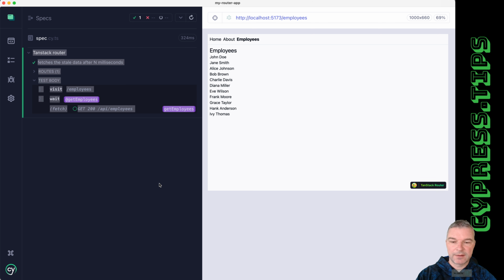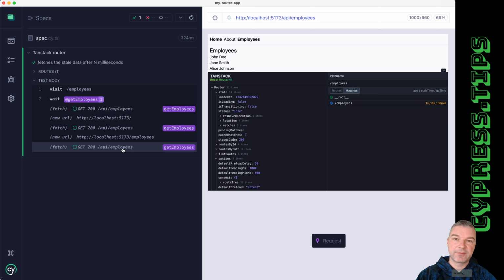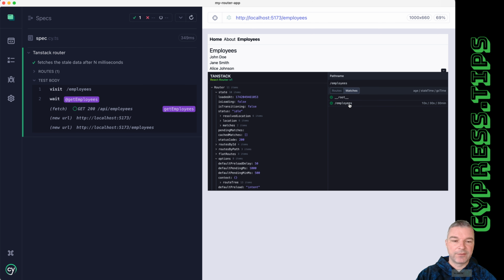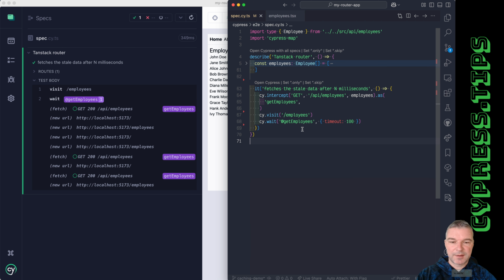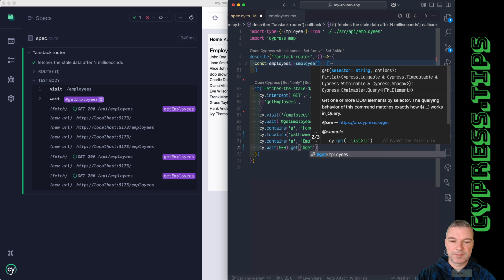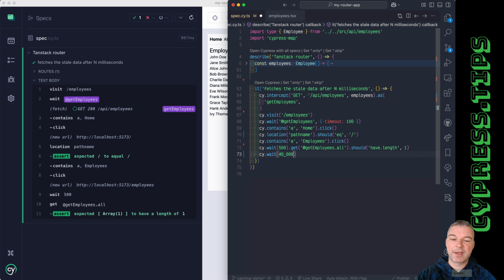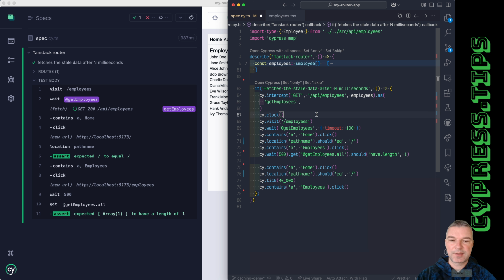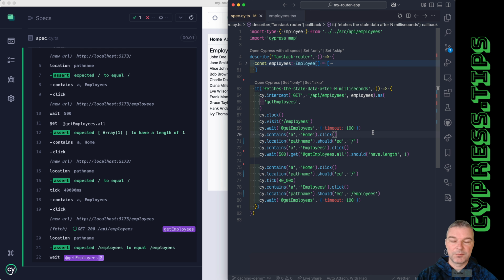Test How TanStack Router Refreshes Stale Data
This video shows an E2E Cypress test that confirms that TanStack router does not request the data update if the data has been fetched within its "staleTime" parameter. The test also confirms that if the data is older than the "staleTime" parameter, TanStack makes a network call to refresh it. Tip: we use cy.clock and cy.tick commands to fast forward the application clock to make the test run within 1 second. and more Cypress network testing examples in my course